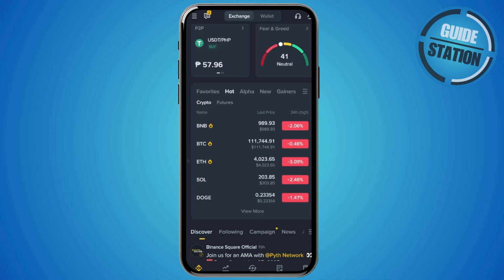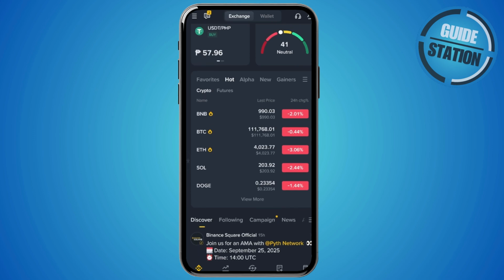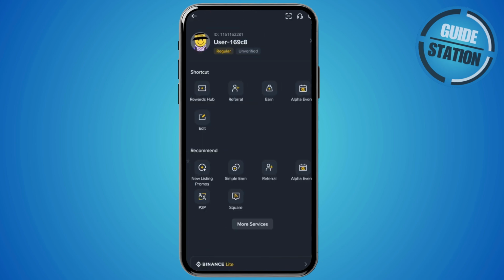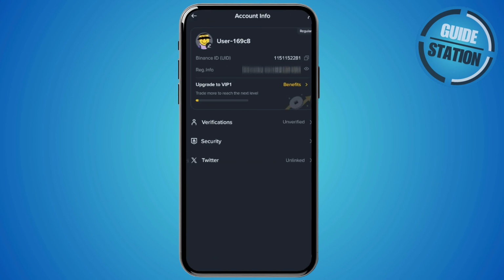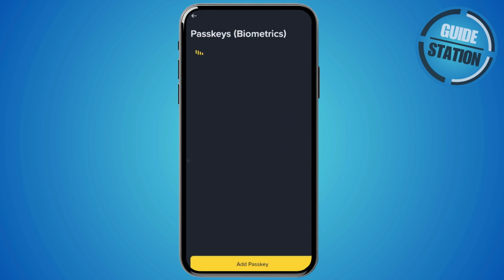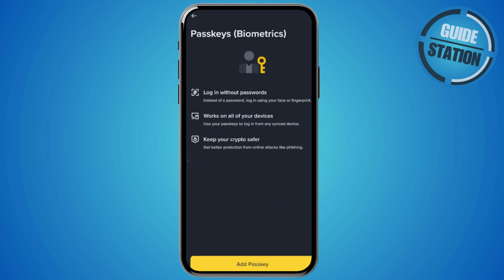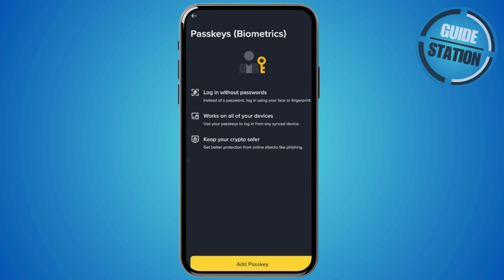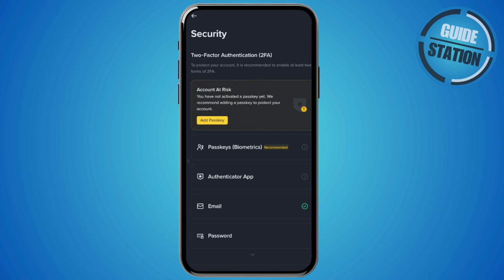How To Reset Binance Account Passkey- UPDATED (2025)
How do I reset my Binance account passkey? In this video tutorial, I’ll show you how to  reset your Binance passkey. Enjoy!